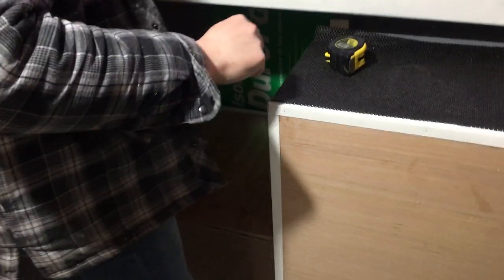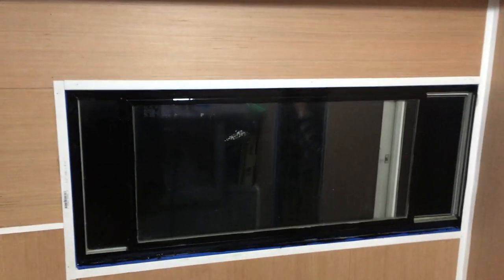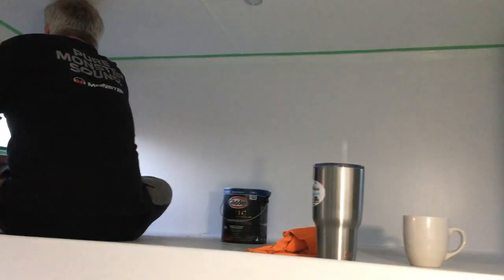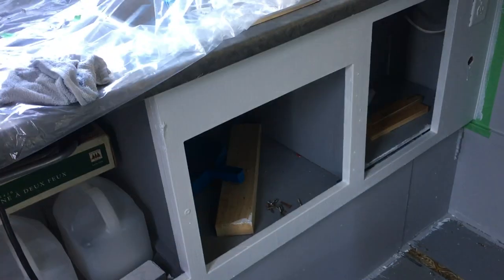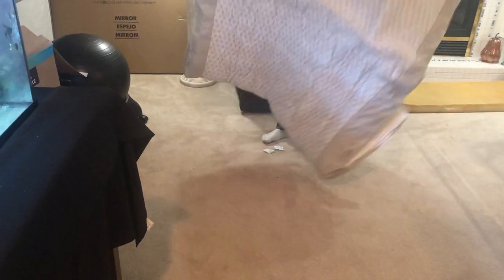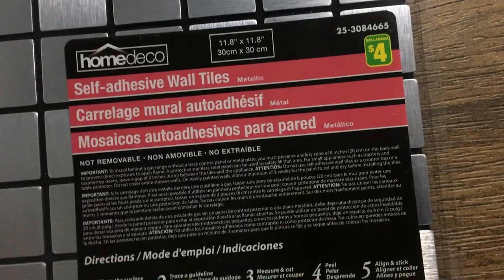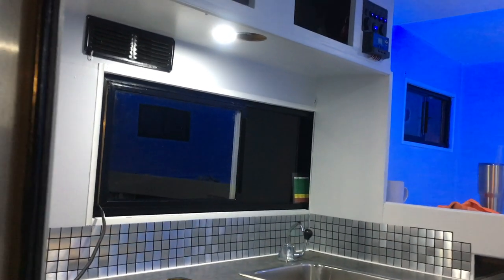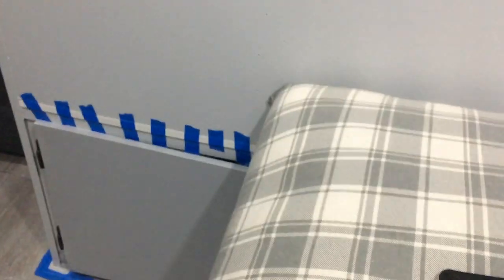Truck Camper DIY Part 9, Painting Interior & Cheap back splash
We have made it to this point, We are painting the interior of the camper, Exterior in next.